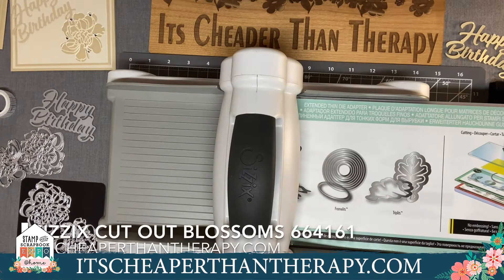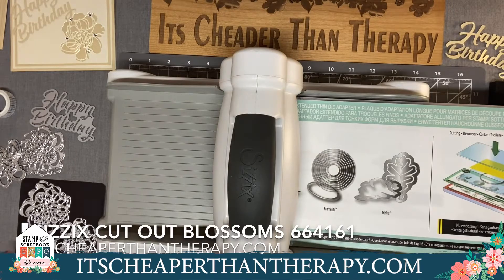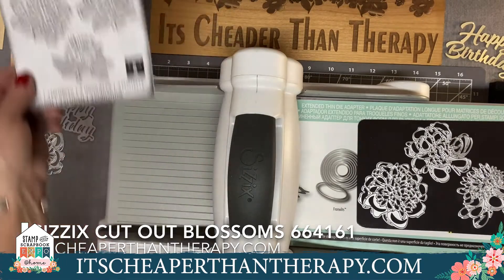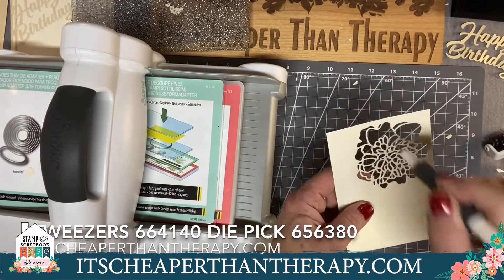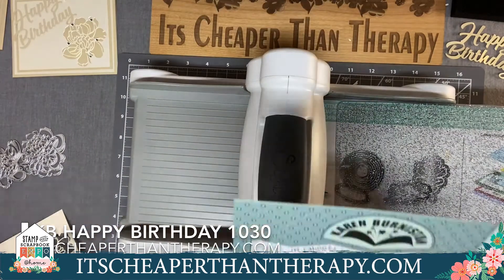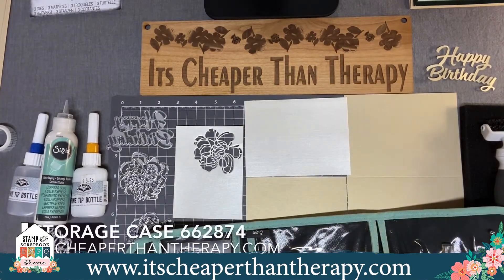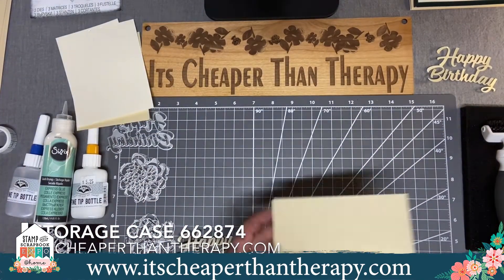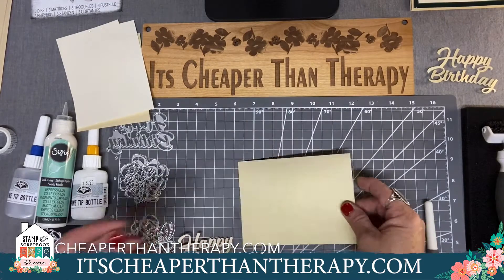It's Cheaper Than Therapy Blossom Beautiful & Balloon Shaker - Part 1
Come and join us for the mini mega make n take Extravaganza for the beautiful Blossom Card & enjoy learning how to create and use some of the super fun dies and essential supplies from Sizzix & Karen Burniston